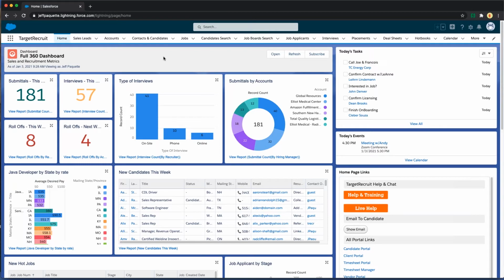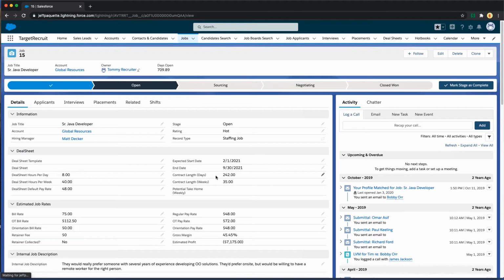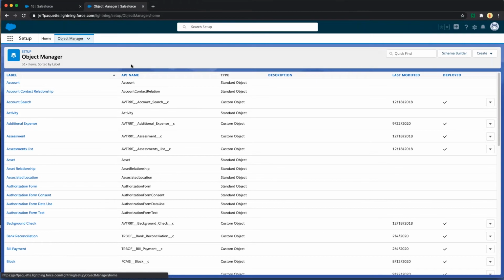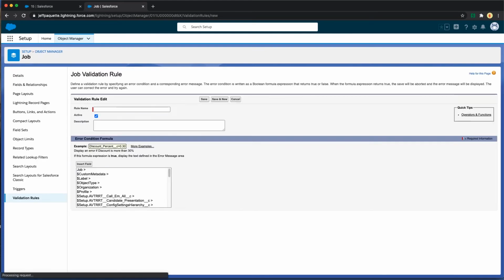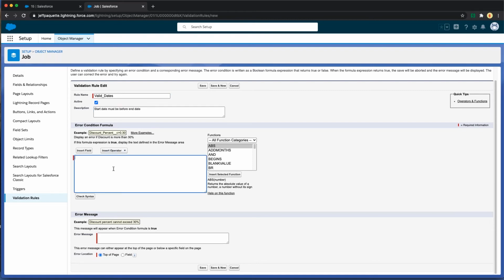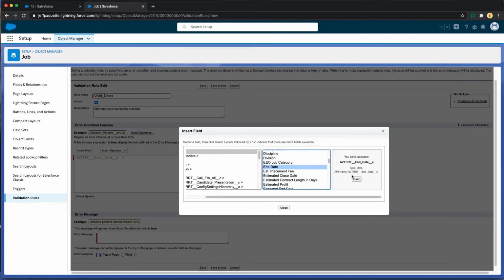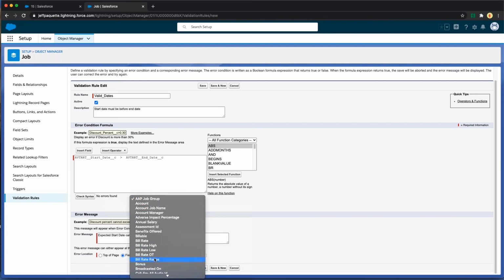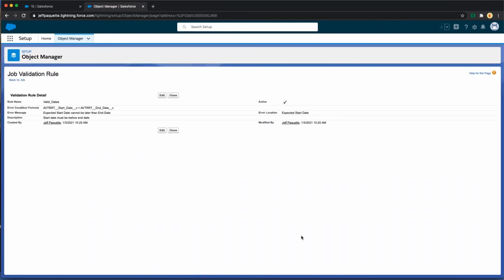Validation Rules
Organizations can face challenges getting their employees to enter the proper data into the system either at initial entry or before moving someone from one stage to another in the process. Validation rules ensure that the data is entered correctly where needed to prevent issues arising further along the process, and we have sophisticated tools to identify and report on incomplete or invalid data.